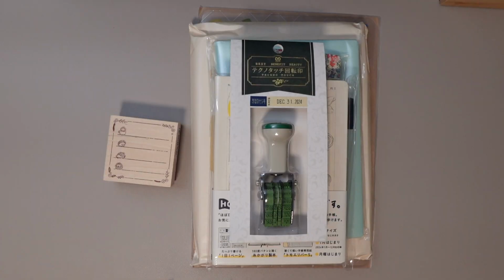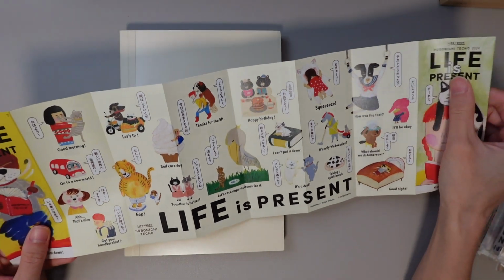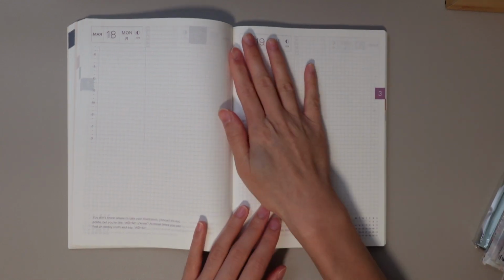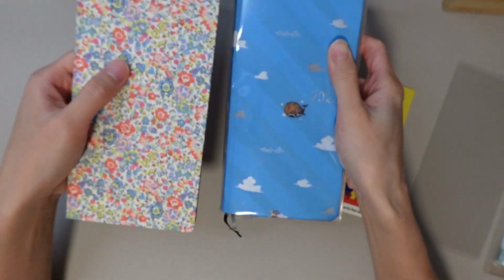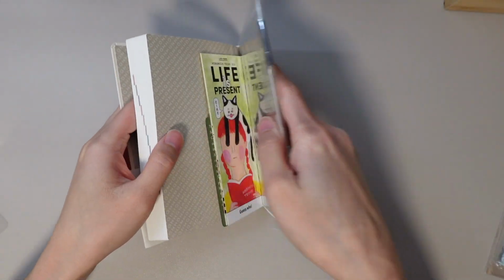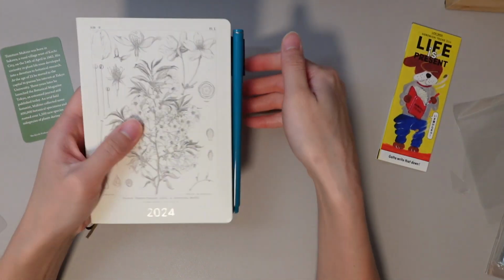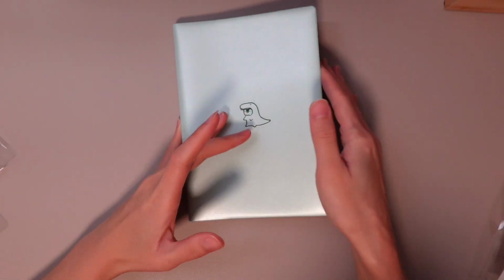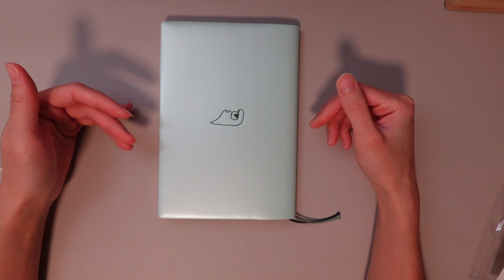Hobonichi 2024 Shopping Haul at Loft in Shibuya, Japan!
Skip to 3:52 for unboxing :).
Snippets from my trip to Loft in Shibuya.  Come stationery shopping with me and review what I got for 2024!

•Pen Boutique: Enter my code ( STATIONERYDUMPLING24 ) [code is updated regularly]

Mentioned in Video:
✿ Hobonichi Cousin A5 English Planner
✿ Hobonichi Weeks Japanese Edition
✿ Hobonichi HON A6 Tomitaro Makino: Yamazakura
✿ Hobonichi A6 Cover on Cover Kanako Kagaya (Familiar Sights)
✿ My  Current Notebook is a 2023 Hobonichi Cousin (A5) English Edition.
✿ Clear Cover on Cover (A5)
✿ Hobonichi Cousin Cover A5 Shinsuke Yoshitake: Today's Adventure

-You might be able to find other Hobonichi items on Amazon